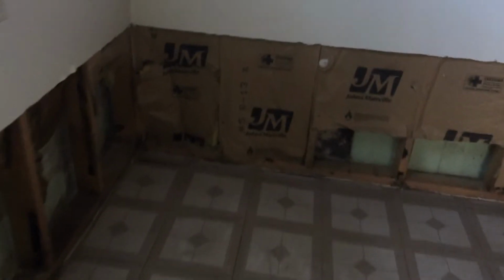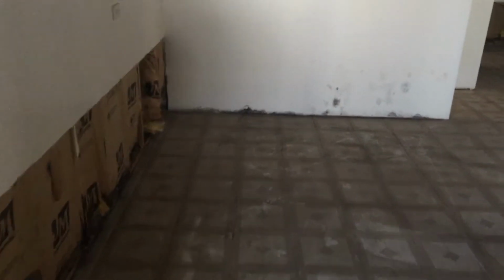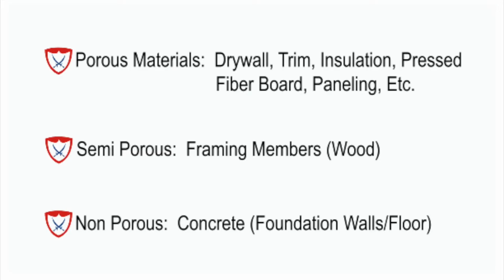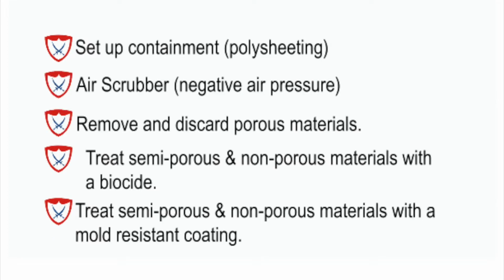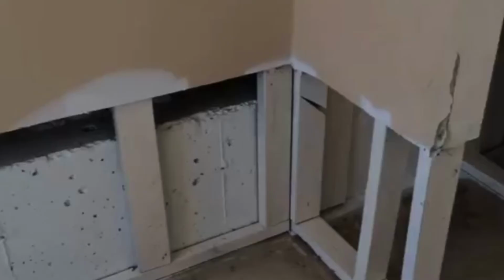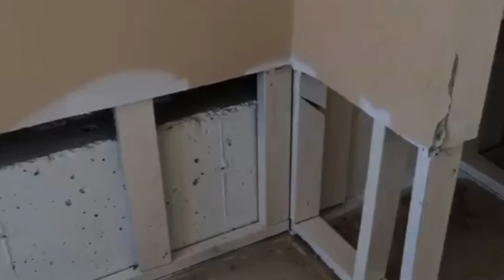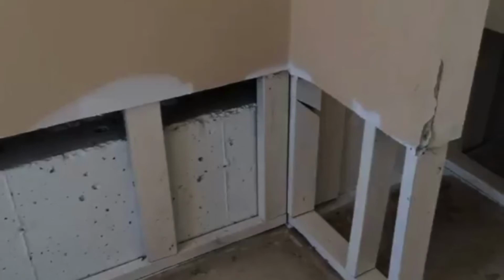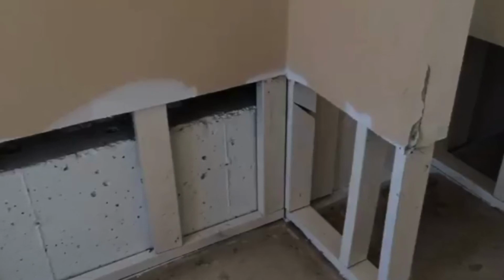Black Basement Mold St. Charles, IL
This is a home where a regular handyman came in and promised the family that he could help remediate their black mold problem in the basement.  After the contractor started the work they realized that they were in over their head as the homeowner had concerns about the air quality in the home.  This home is in need of professional mold removal services.